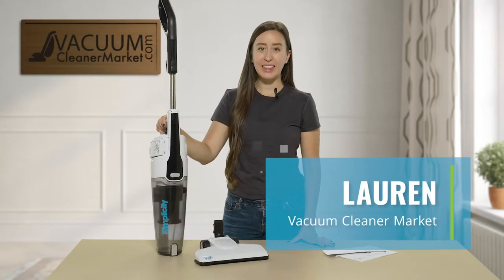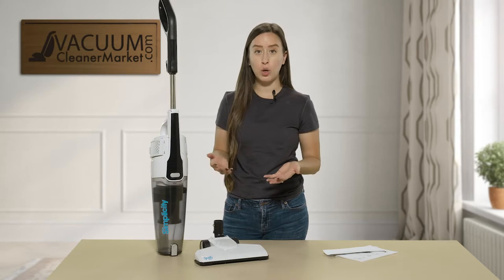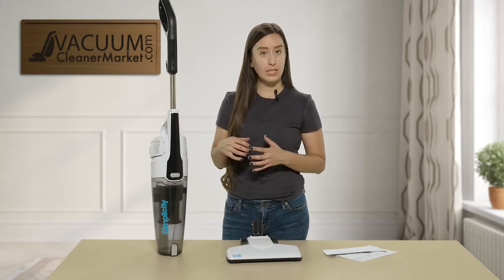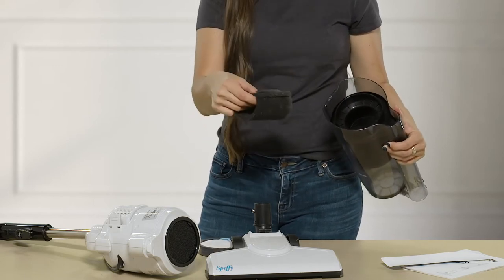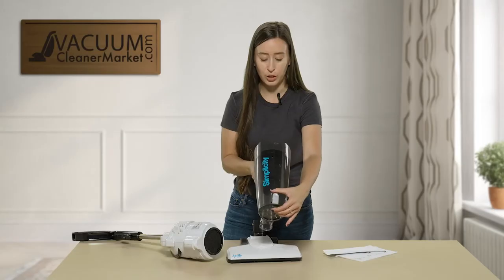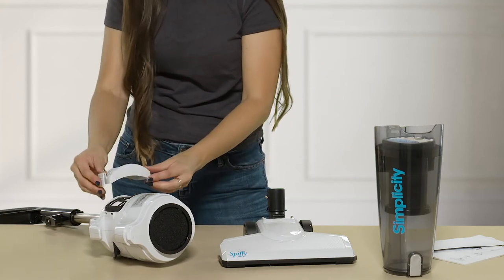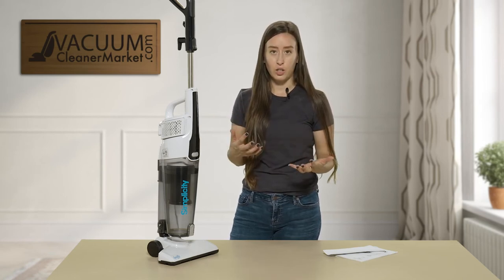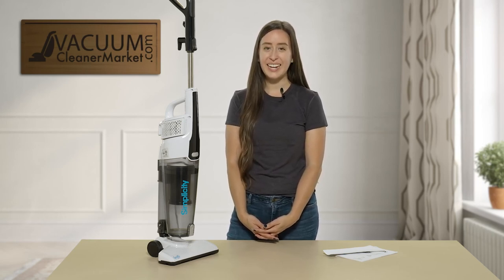How the Simplicity Spiffy S60 Mini Upright Vacuum is AMAZING For Your Home | vacuumcleanermarket.com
Are you looking for a lightweight, mini-upright vacuum? This Simplicity Spiffy is a ideal option for users who want the benefit of a stick vacuum- but not that wonky, cumbersome weight of having to hold a stick vacuum while cleaning. Mini- uprights are a fantastic lightweight option for just this purpose. The standout feature of this little vac, is that not only is it bagless, but it is corded! Corded vacuums never run out of suction, and they have the best suction. This machine also boasts replaceable- not washable- filters. Meaning you are getting the highest level of filtration pushed back out into your home- and not harming your body or health by having to wash your filters. Reusable filters clog easily and don't offer the best filtration. So Simplicity's easy, changeable filters for the Spiffy are our recommendation for the best air quality in your home.
This machine will clean all kinds of hard flooring- safely as there is no spinning brush roll. So your hard flooring is protected. We have also found that this machine is also wonderful for users who hav delicate carpeting or area rugs (think silk or wool!) as this machine has no beater bar / spinning brush roll. Instead of having to purchase an entirely new, full size machine, the Spiffy packs a punch, is at a great price point, and is easy to use and operate. Paired with it's wonderful filtration, the Spiffy is a lovely addition to your cleaning arsenal.